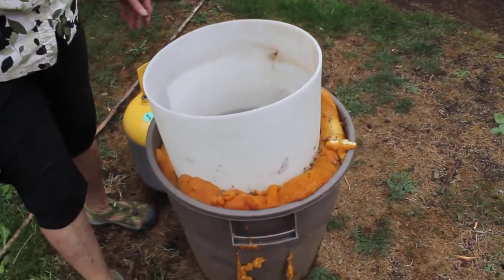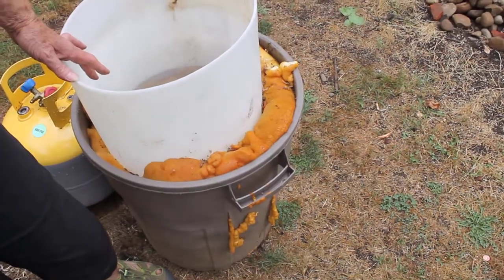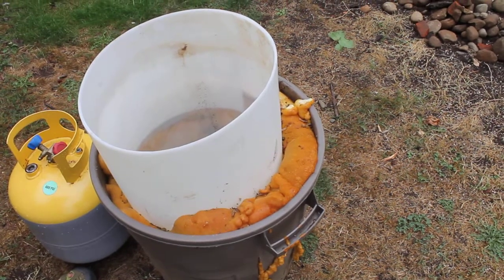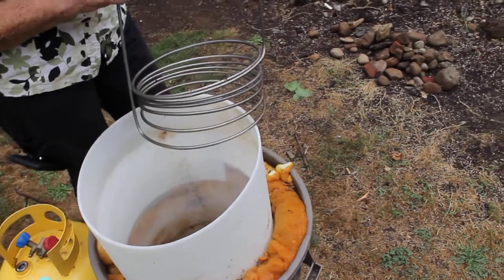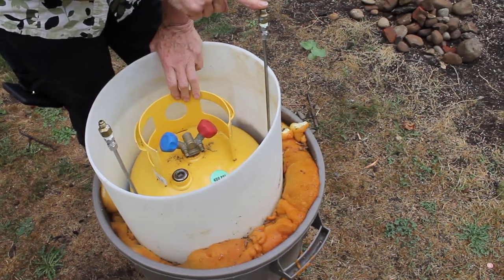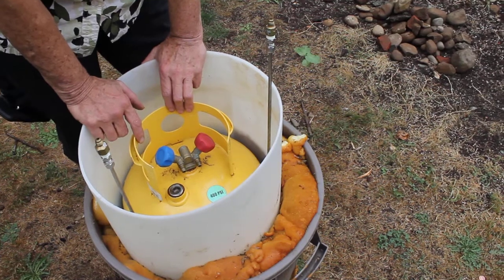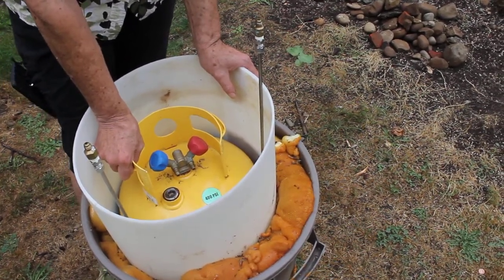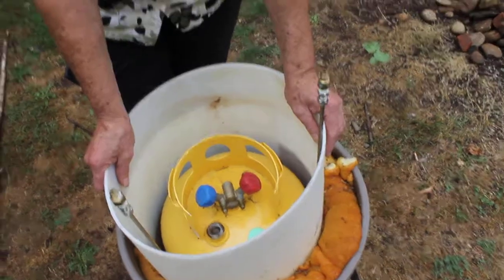Adding a Mark111a Cooling Condenser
One of the limitations with speed in extraction is the back pressure, pressure build up at the tank, limiting the pump from injecting gas into the storage tank from your recycle pump.  Much of the issue can be easily resolved by a cooling heat exchanger or chiller, before entering the storage tank.  The chiller will sit at the bottom of your cooling container for the storage tank, doubling its cooling function.  Once cooled, the gas can easily be pumped back int the storage tank.